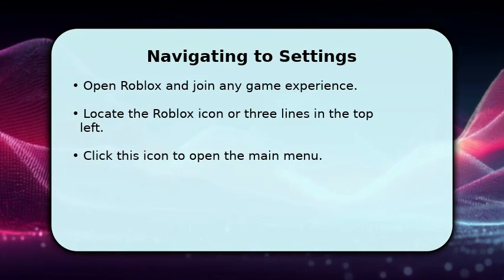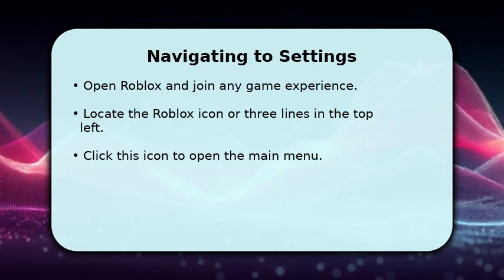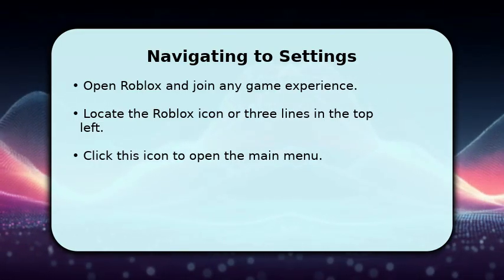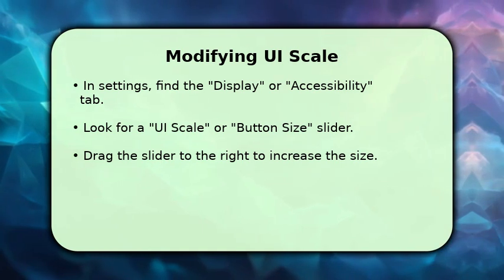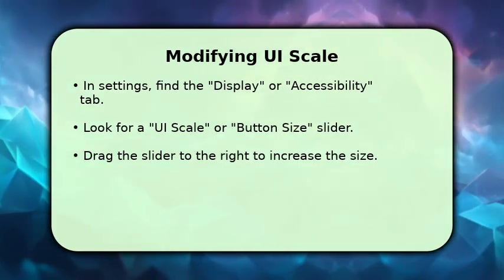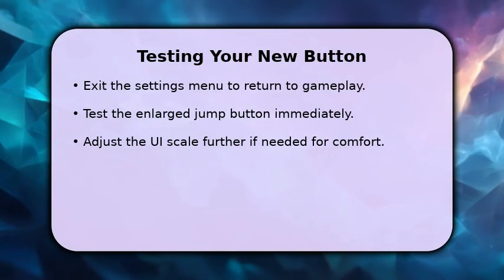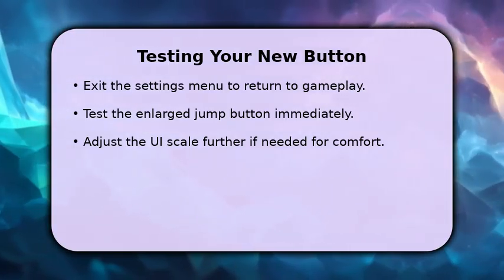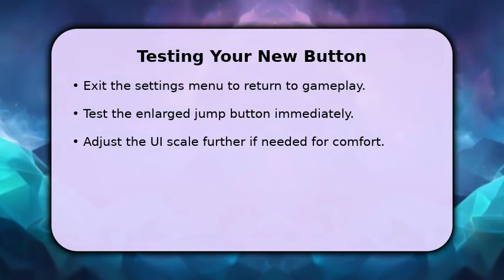How to Make Roblox Jump Button Bigger (New 2025)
▸ :^) Learn how to customize your Roblox experience by making the jump button bigger. In this video, we'll show you a simple method to increase the size of the jump button in Roblox. Whether you're looking for a more comfortable gaming experience or just want to stand out from the crowd, this tutorial is for you.